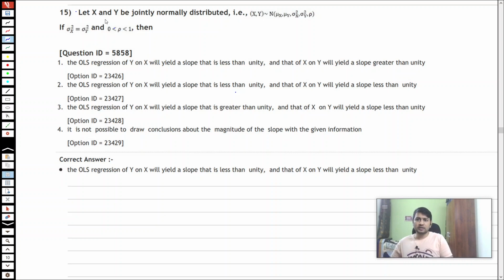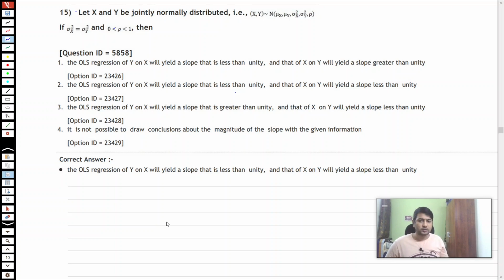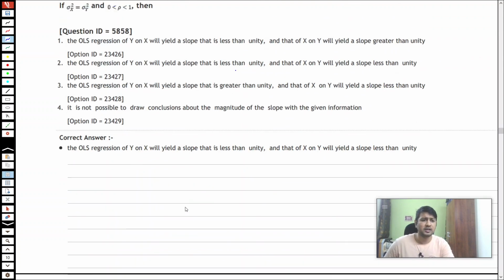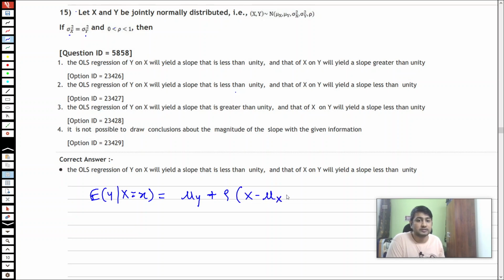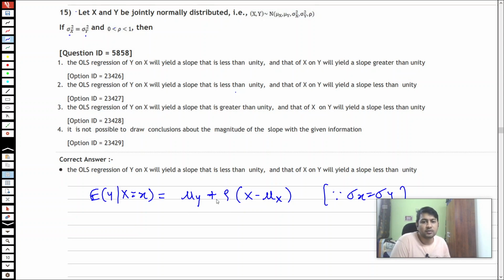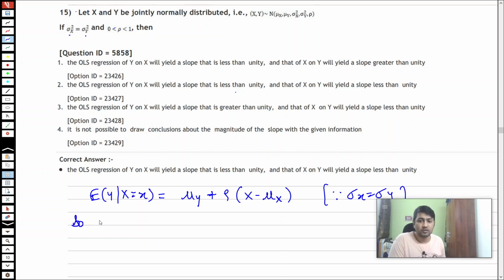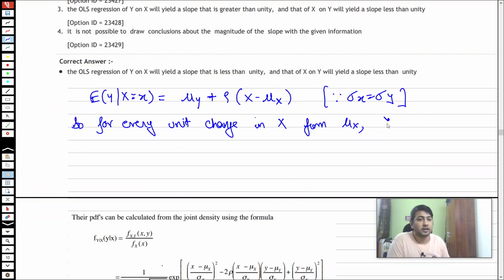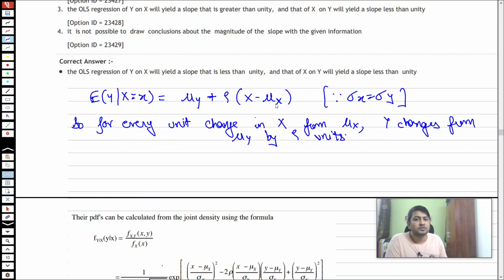DSE 2020 Q 15 Solution